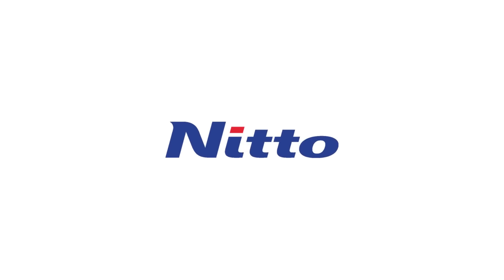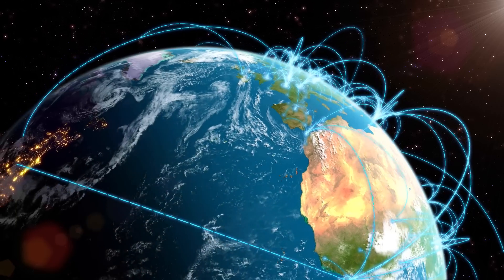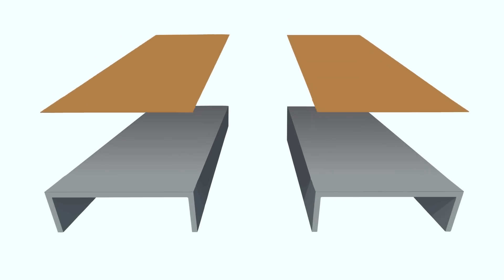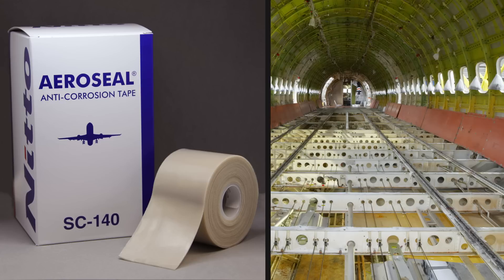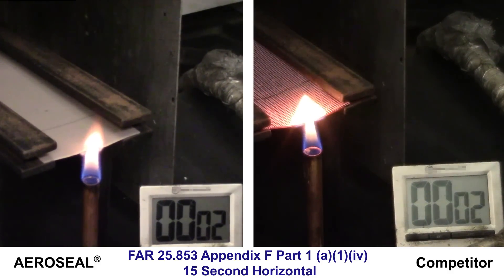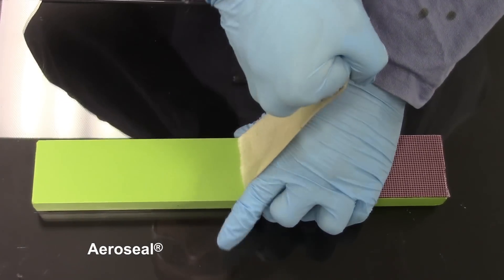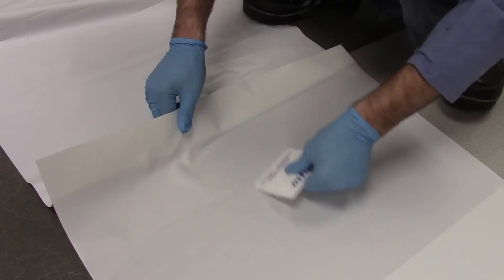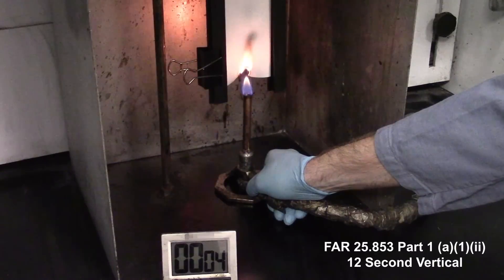Nitto Aerospace Products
Featuring anti-corrosion products 11611-MB for floor panels and Aeroseal® for support structures. For more information about these products, visit us